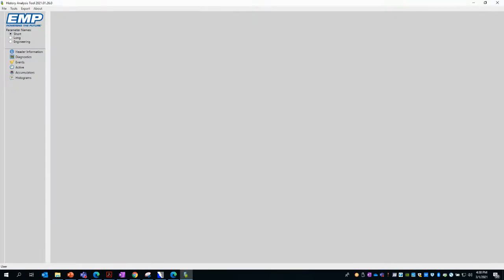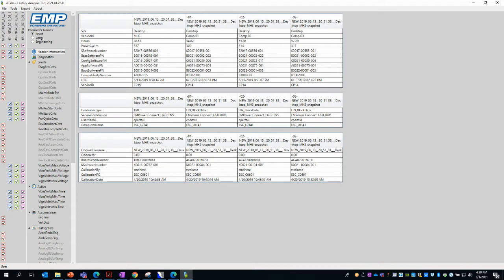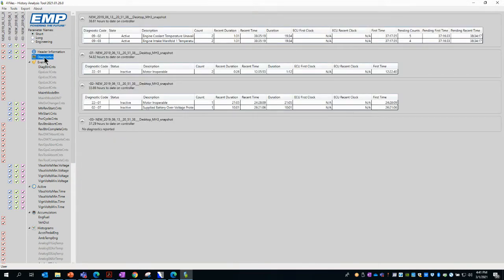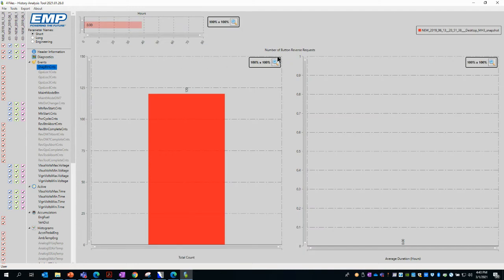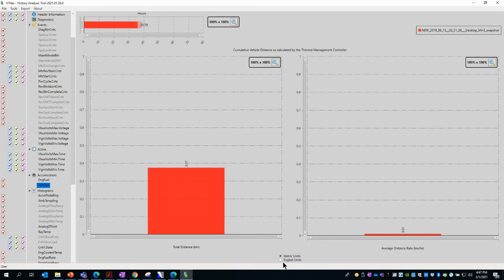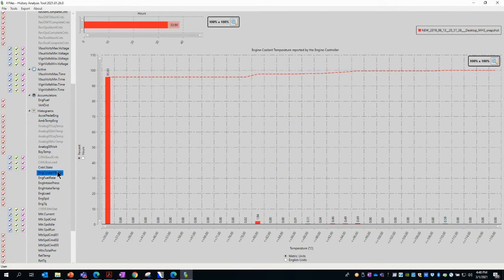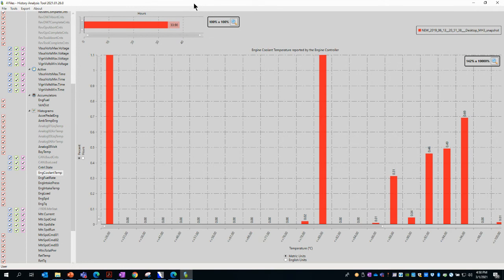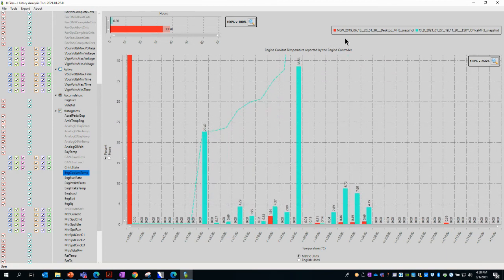Analyze History File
How to navigate through a history (.EMPHAT) file using EMP's History Analysis Tool.